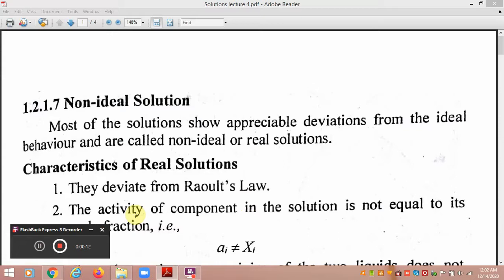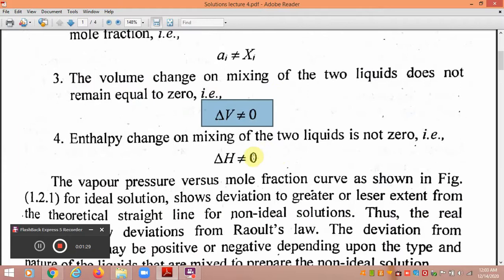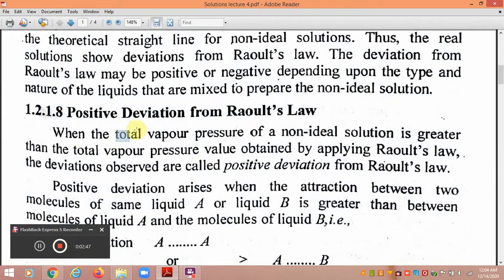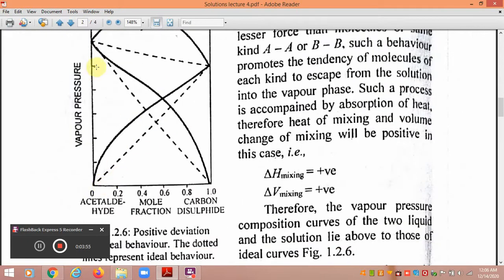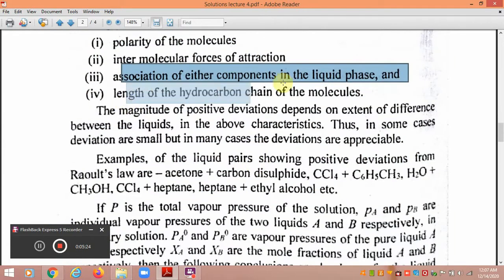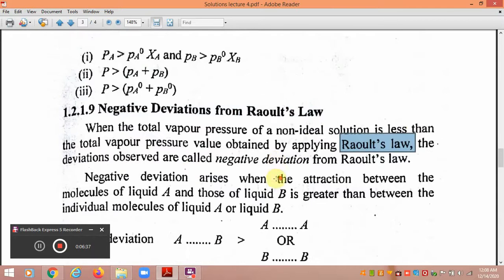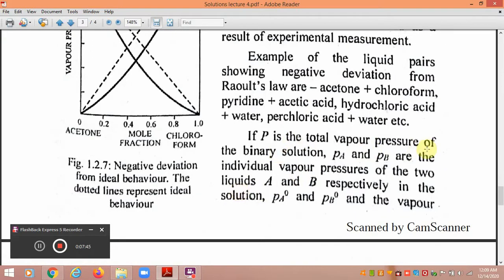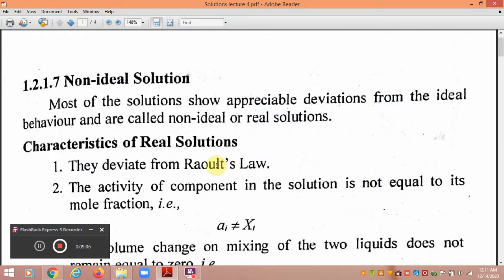SY CHEM II SOLUTION PART 4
This video contains detailed information about Non-Ideal solution and Deviation from Raoults law for non-ideal solution.